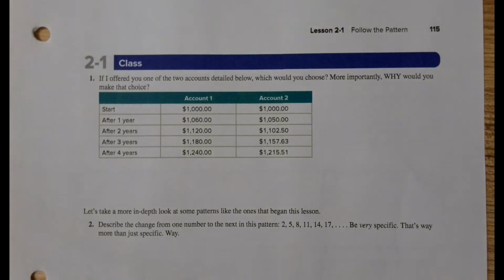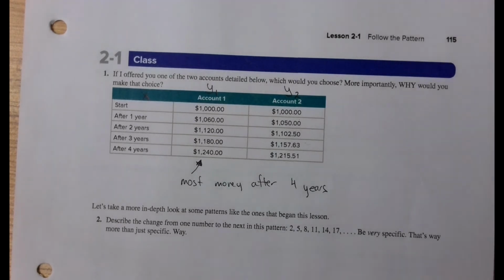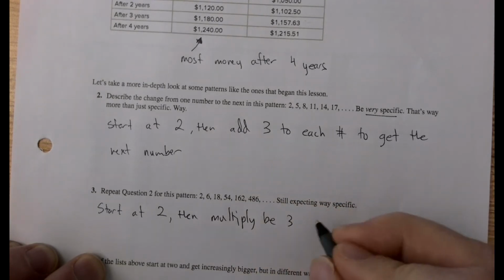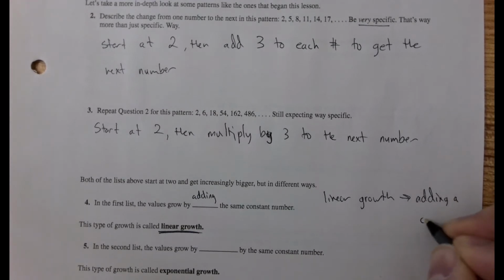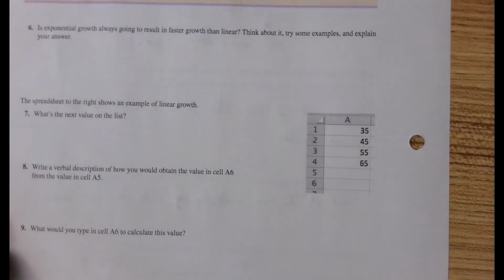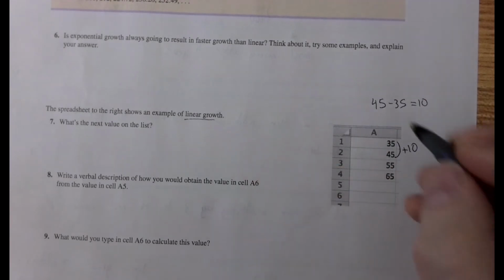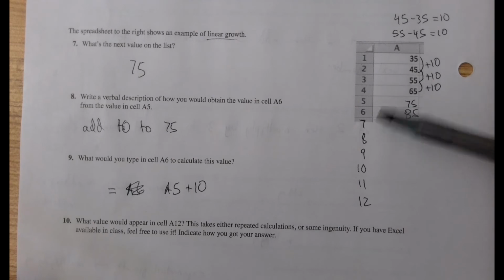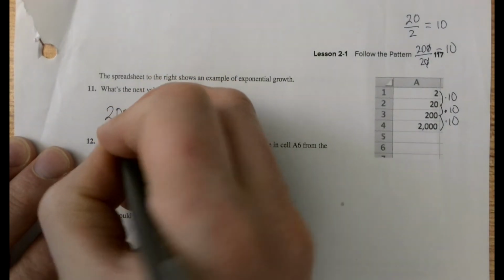2 1 (C)